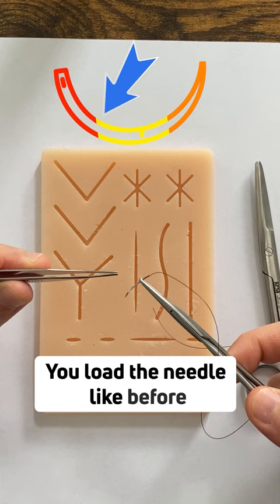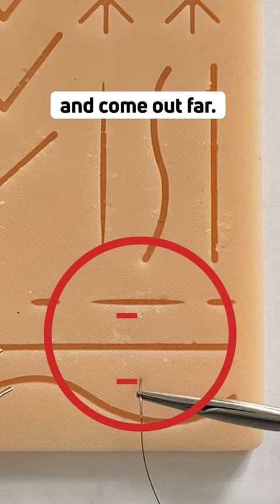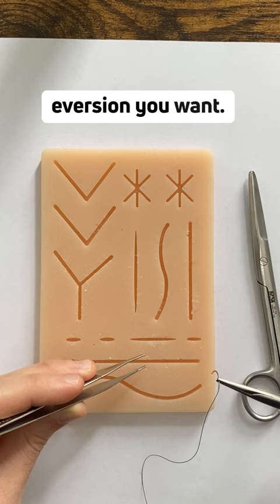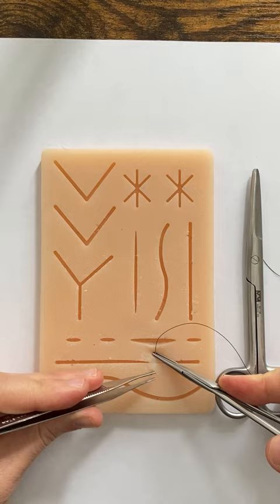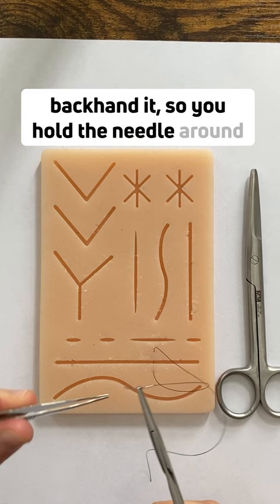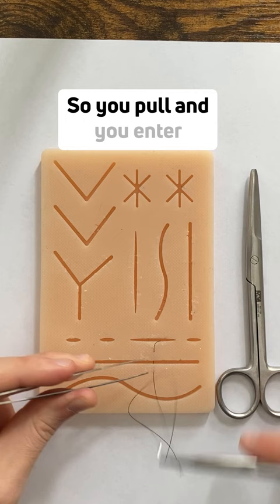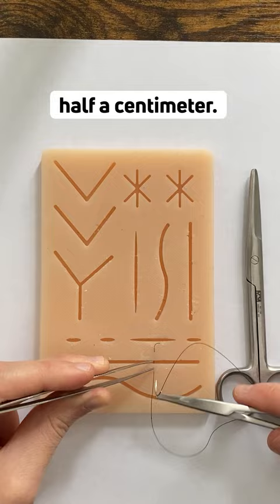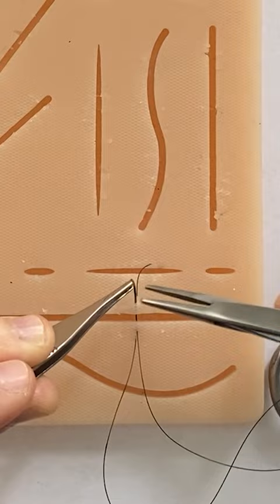How to suture like a plastic surgeon! Part 2 Vertical Mattress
In this video, learn how to perform the vertical mattress and suture like a plastic surgeon! We'll go over the different types of sutures, appropriate needle sizes, and the correct technique for suturing different types of wounds. Whether you're a medical student or just interested in improving your suturing skills, this video is for you! Join us and start mastering this essential surgical skill.

Check out what we offer to medical students and residents!
Our Research Courses: Take the chance now to start your research career!